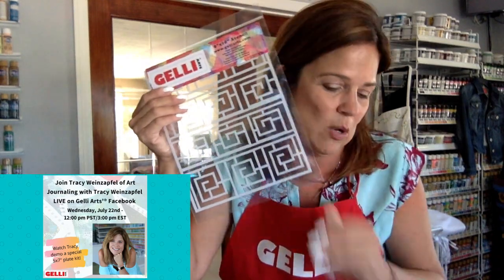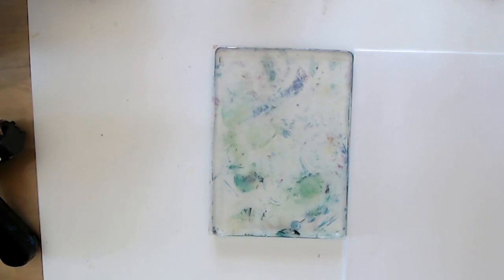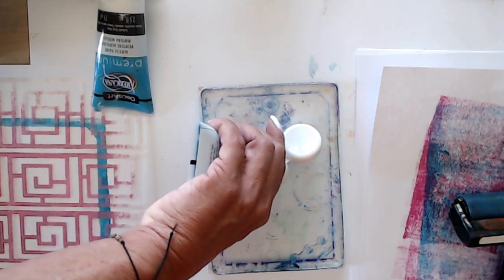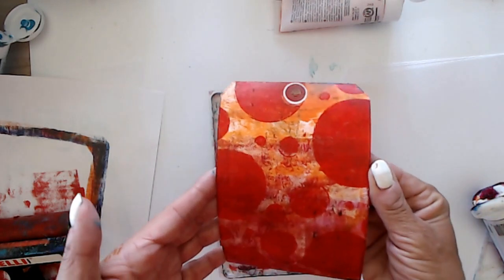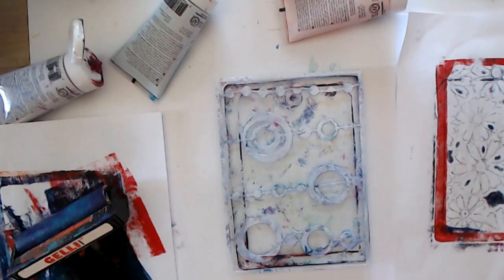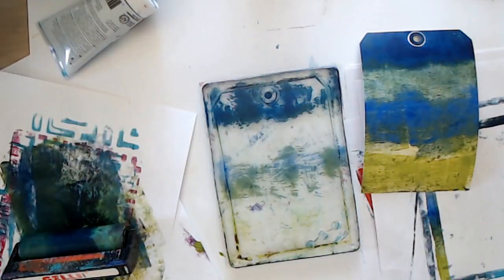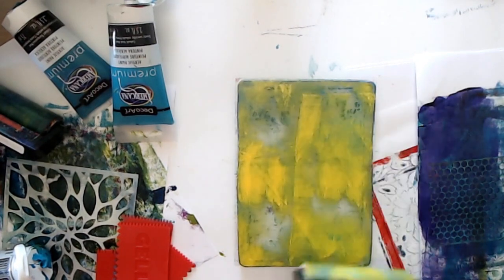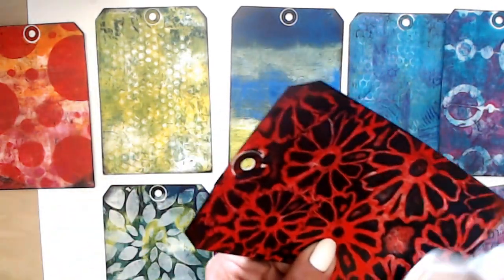Gelli Arts LIVE Demo with Tracy Weinzapfel - 5 X 7 Special Kit!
We are making fun and fast postcards!!!